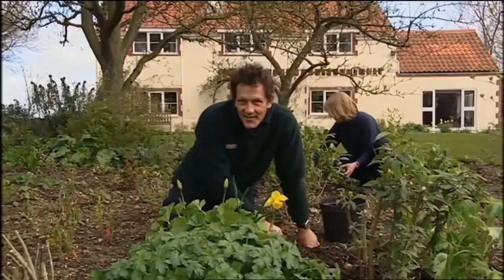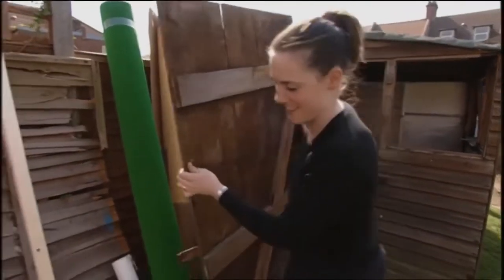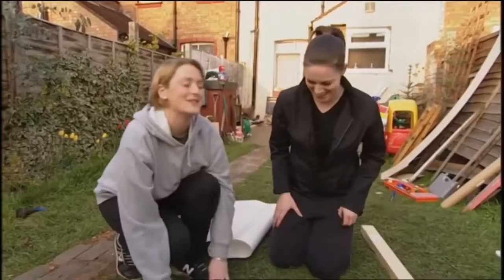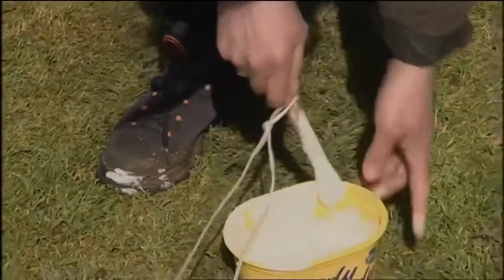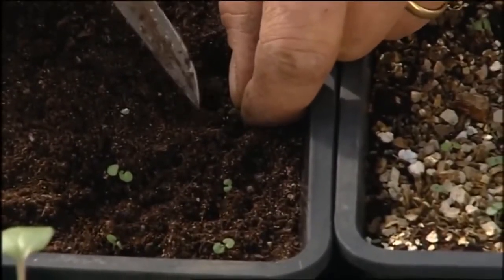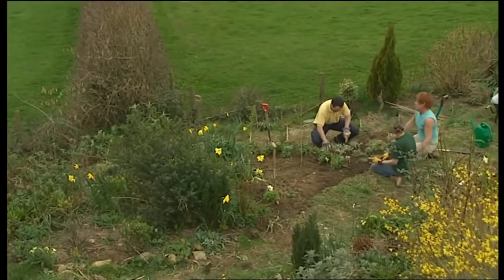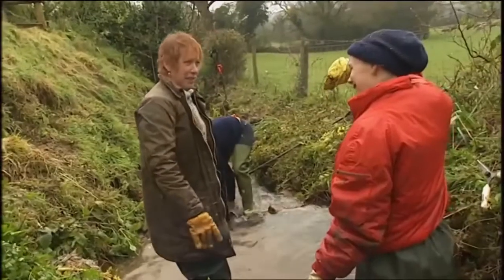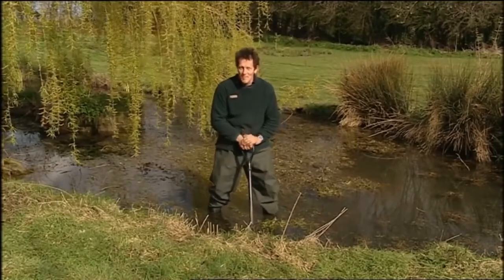🔴 Garden 2022 | Monty Don's Real Gardens🍀Episode 24 2022